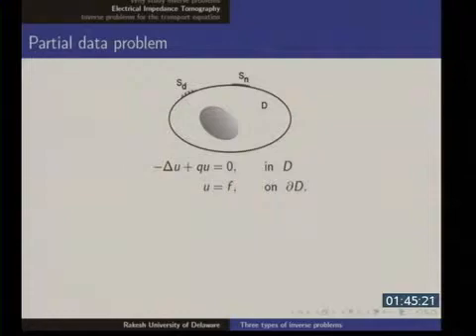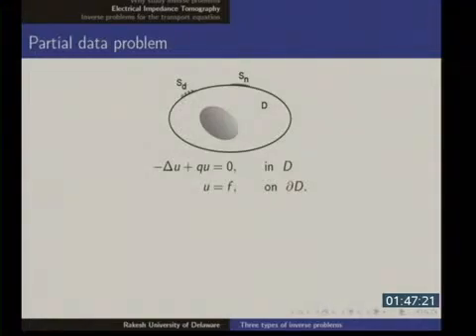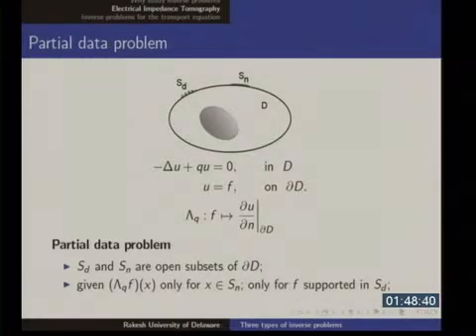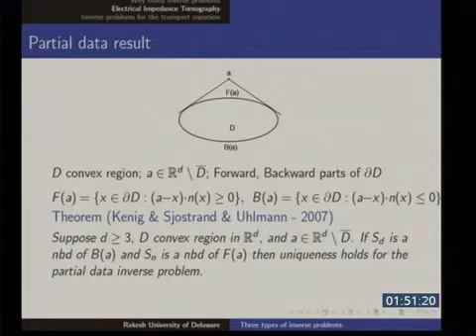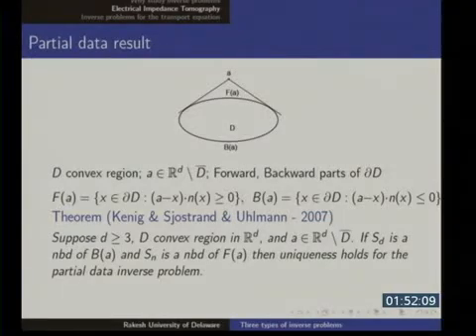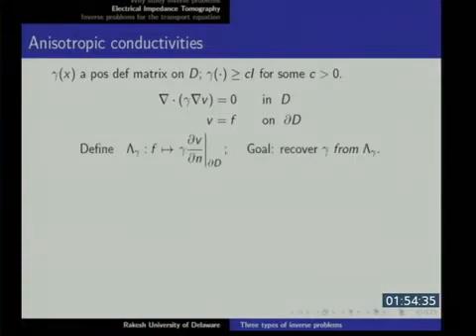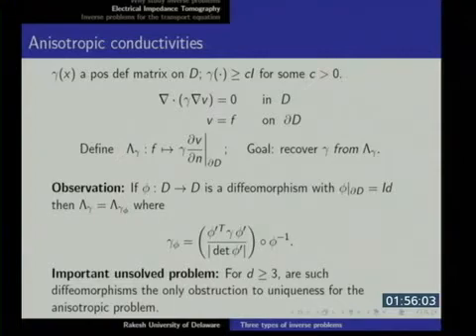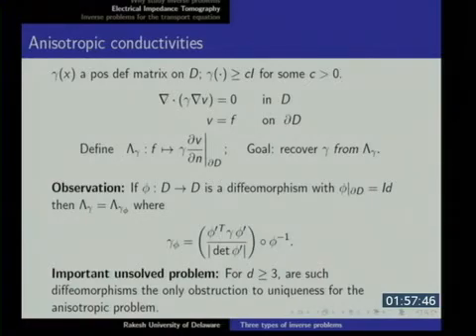Introduction to Inverse problems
Advanced Instructional School on Theoretical and Numerical Aspects of Inverse Problems

Dates: Monday 16 Jun, 2014 - Saturday 28 Jun, 2014

Description
In Inverse Problems the goal is to determine the properties of the interior of an object from the object response measured on the boundary, when the object is probed by electrical, acoustic or other means. Such problems arise in medical imaging, oil exploration, non-destructive testing and other fields. Determining the object properties corresponds to finding the non-constant coefficients of a partial differential equation (PDE) from the values, on the boundary of the region, of the solutions of the PDE. These problems may also be interpreted as the inversion of non-linear maps or transforms. The solution of these inverse problems requires harmonic analysis, PDE theory, numerical methods for PDEs, and custom designed inversion transforms and schemes.